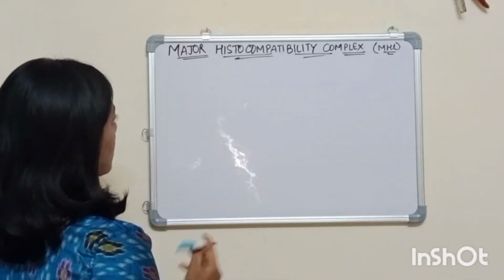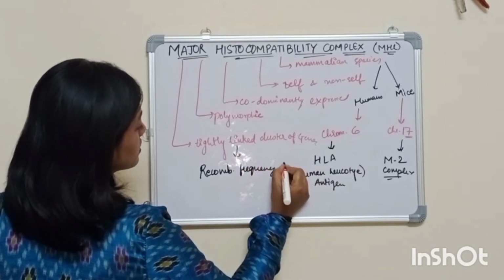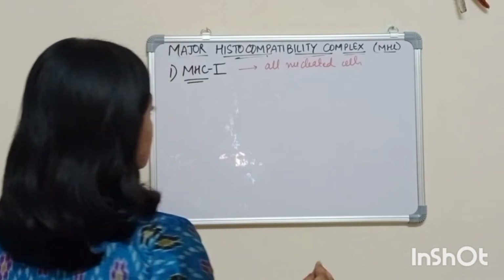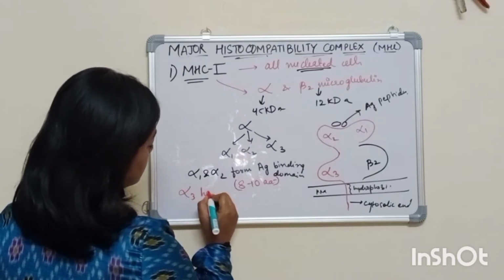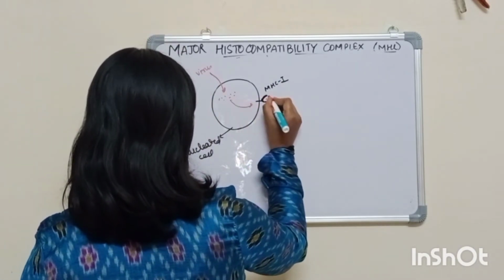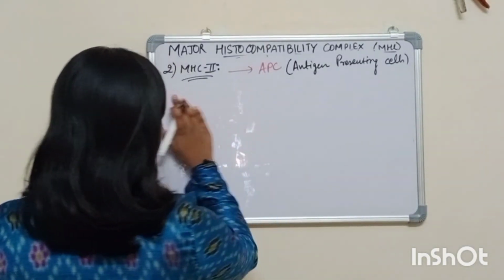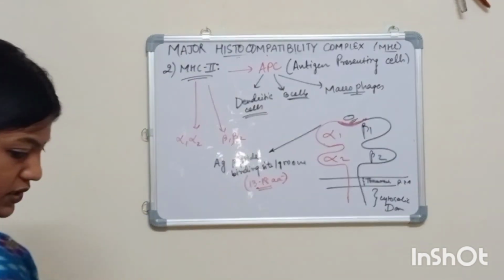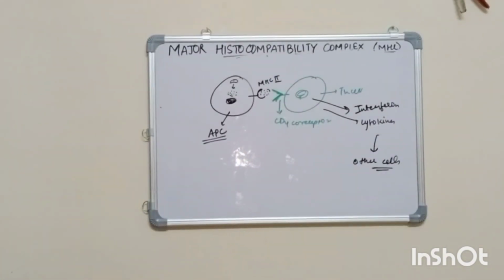MHC (Major Histocompatibility Complex) Structure And Functions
MHC is tightly linked cluster of genes that helps to differentiate between self and nonself cells .MHC is mainly of two types - MHC class I and MHC class ll . MHC class I is present on surface of all nucleated cells while MHC class ll is present on surface of APC (Antigen Presenting Cells )